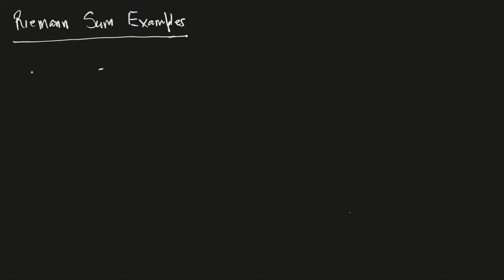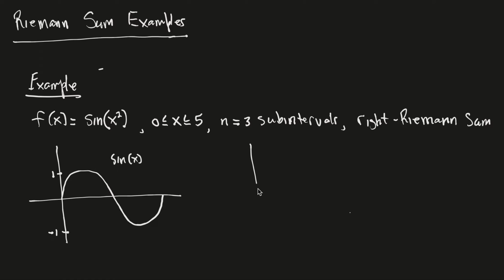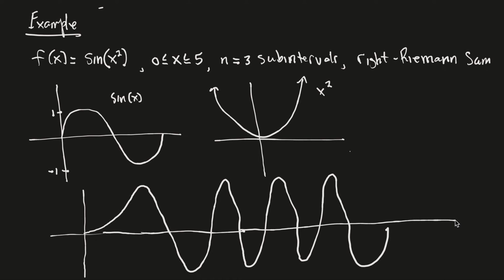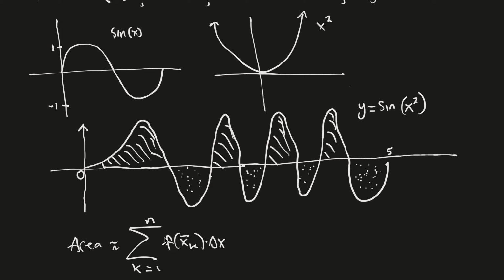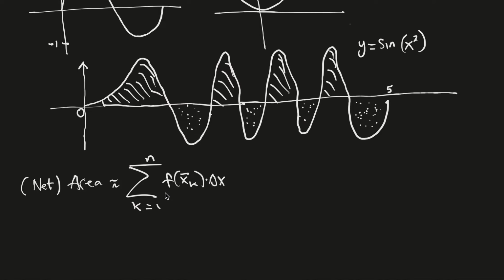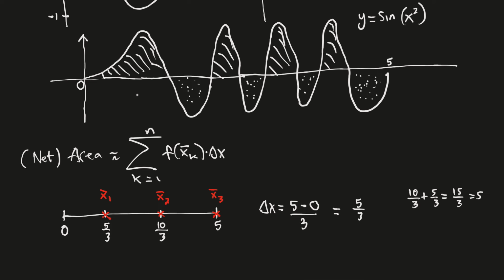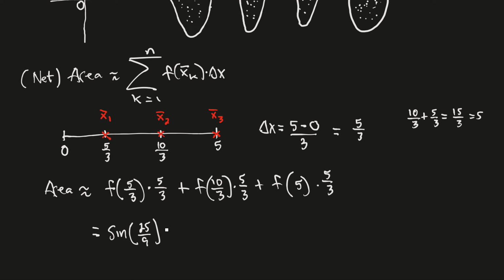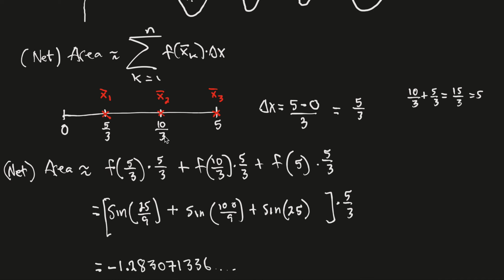03 Riemann Sum Examples 2